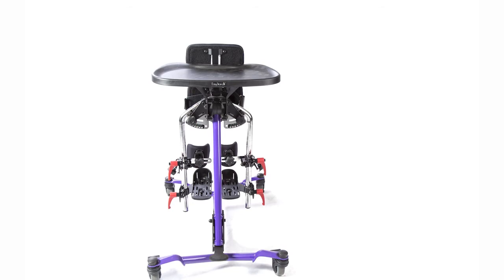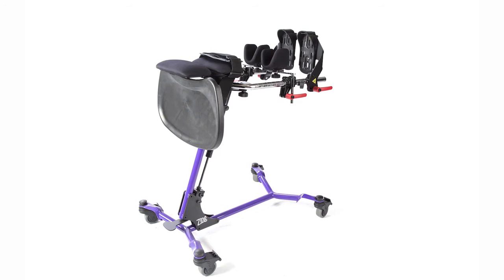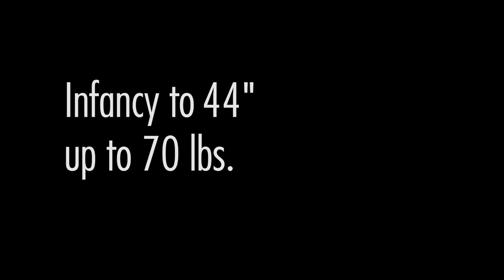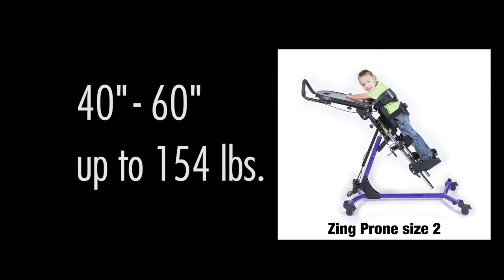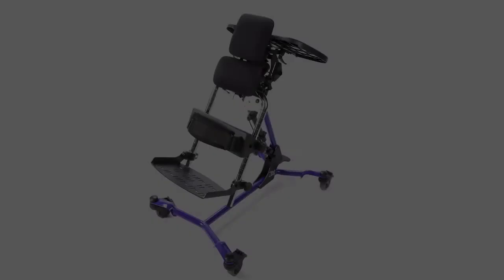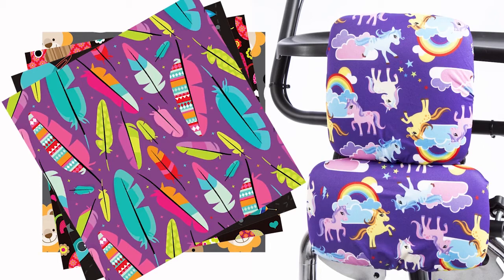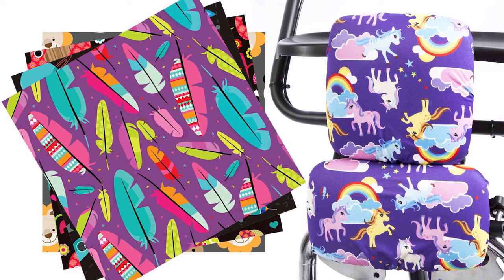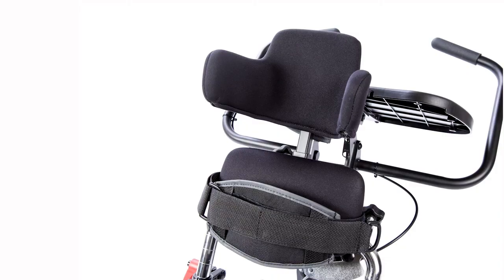Zing Prone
Short and informative video on the most innovative prone stander on the market. A product of EasyStand.